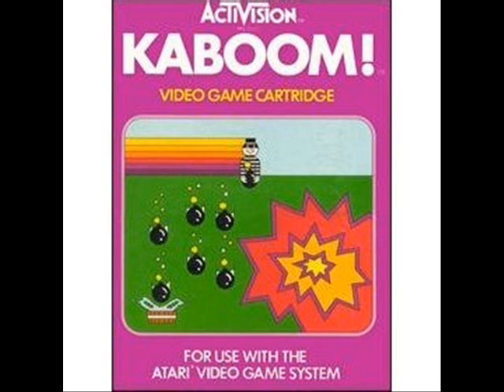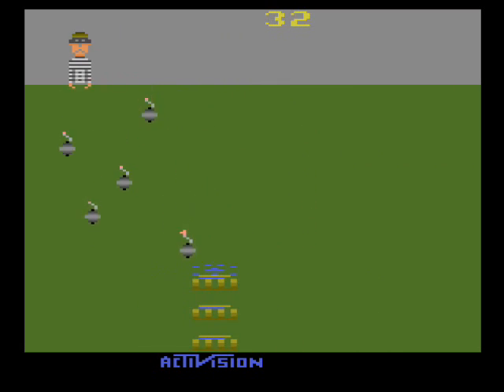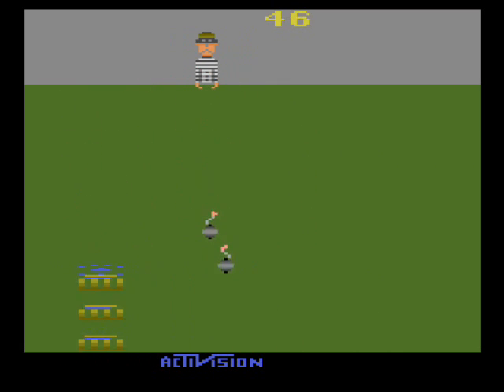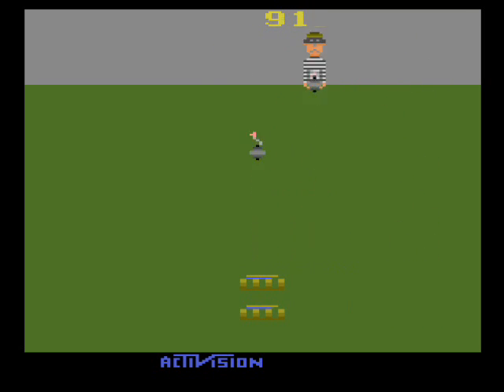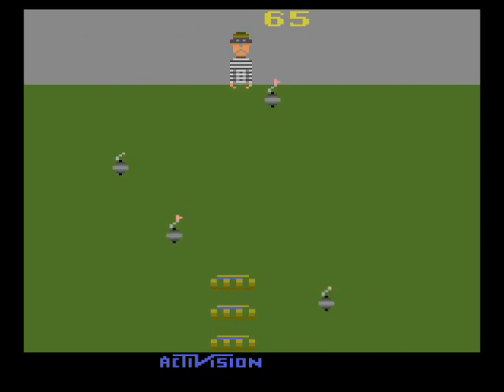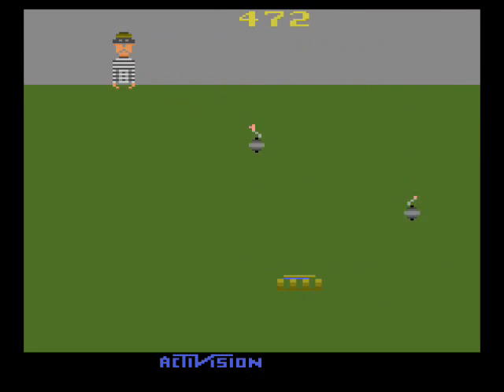Kaboom! Atari 2600 Review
My review of "Kaboom!" for the Atari 2600.